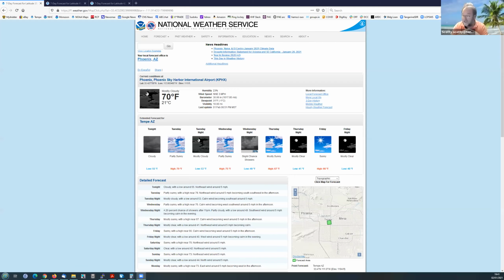GMT20210202 020237 TangerineS 2560x1440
Notes from PSWS / TangerineSDR call of 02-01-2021

1. Welcome to new attendees:
Khan Tran, junior at Ohio State in EECS and Math.

2. Scotty sent parts list for the clock module to CAD layout person.

-- Tom, N5EG